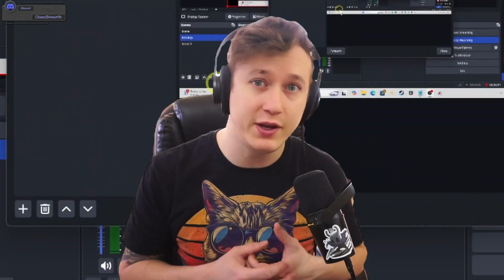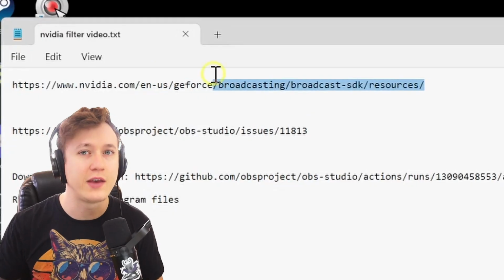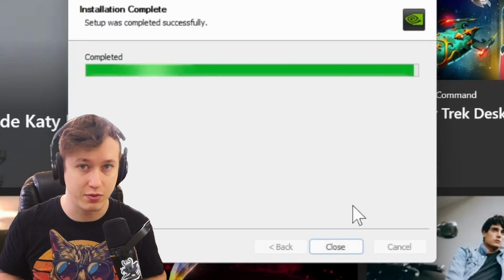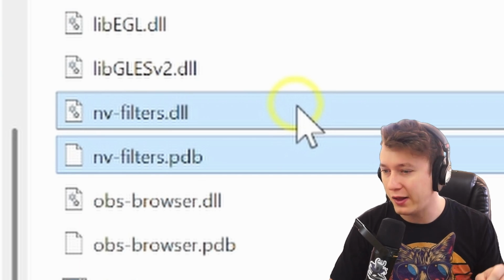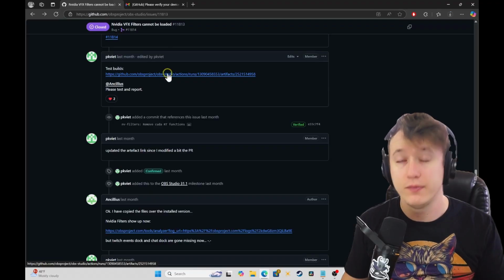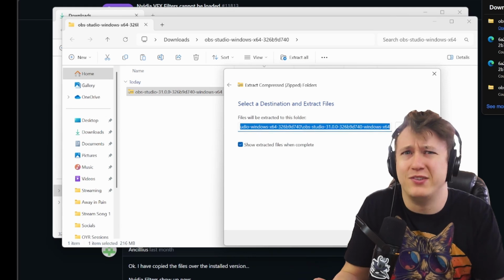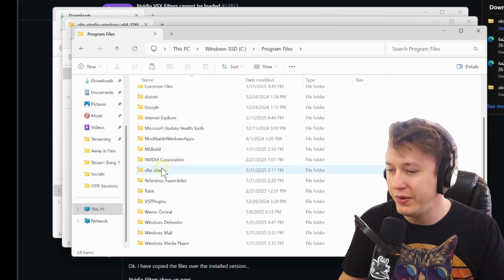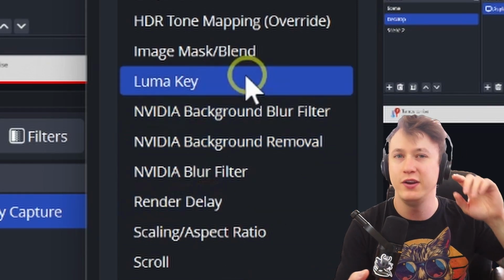Hidden Nvidia OBS Filters (fixed in OBS update)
How to obtain NVIDIA Filters in OBS

0:00 Intro
0:24 SDK install
0:55 Delete nv-filter files
1:15 OBS fork download
1:46 Replace nv-filter files
2:24 Demo/Outro

Files to replace:
nv-filters.dll
nv-filters.pdb

Thumbnail credit: commodoreoblivious

Any hate speech or disrespect will be removed. We want our community to be positive and friendly.